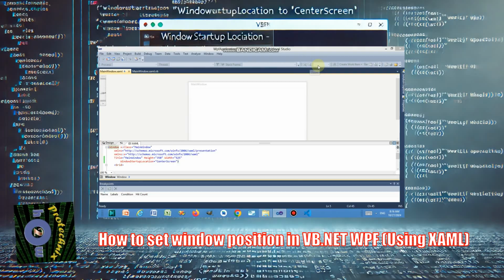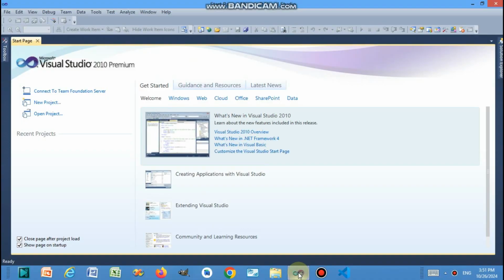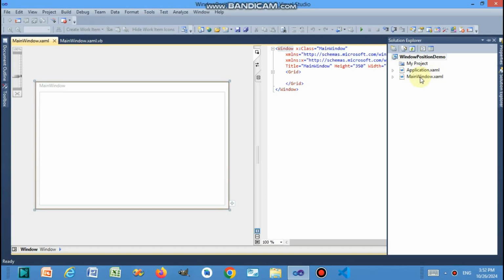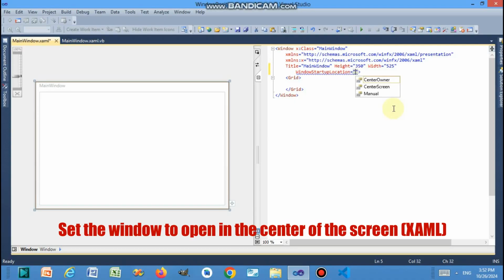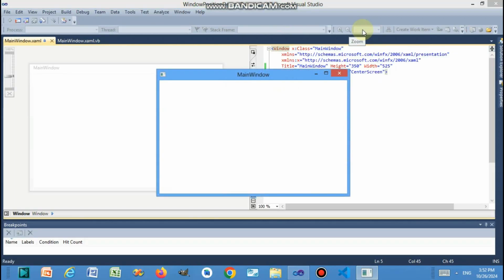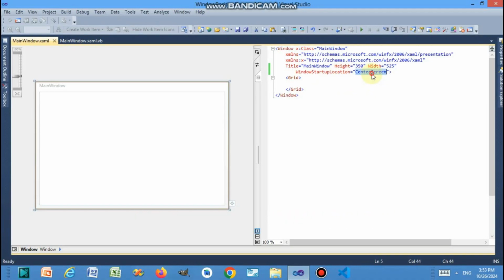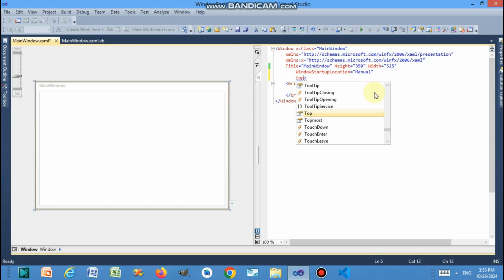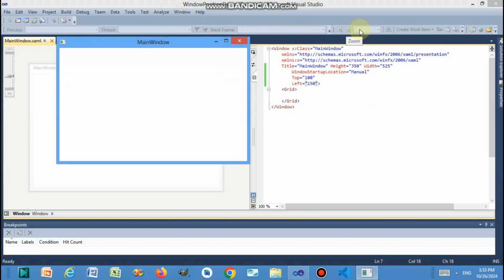How to set window position in VB.NET - WPF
Learn how to easily set the position of a window in VB.NET using WPF! In this quick tutorial, we’ll cover the essential code snippets and properties to customize your window's placement on the screen.

Music
SONG
Crazy
ARTIST
Patrick Patrikios
LICENSES